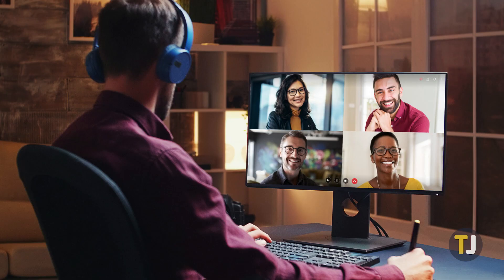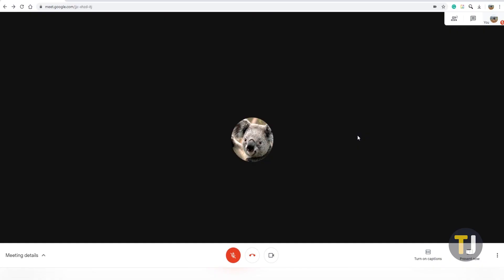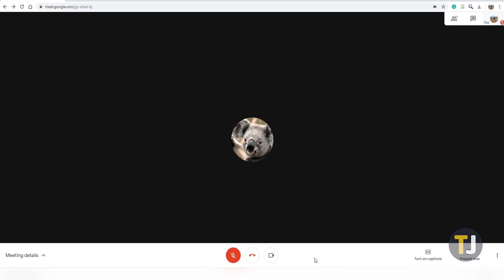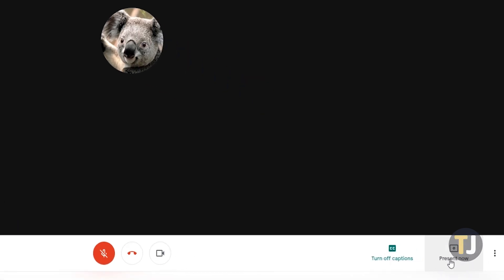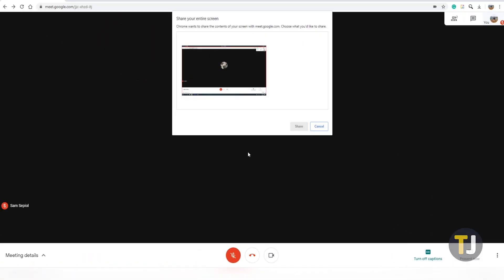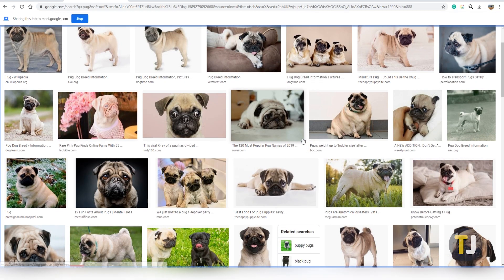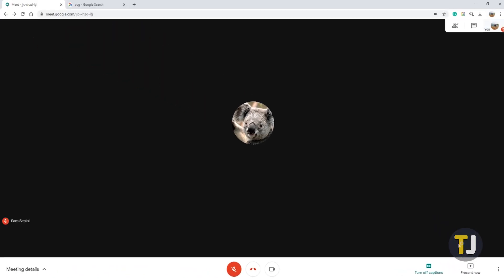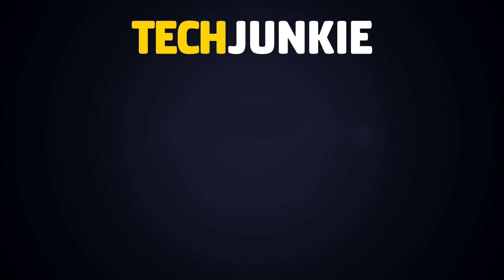Sharing Your Screen with Google Meet!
Just because you’ve moved your conferences to Google Meet doesn’t mean you suddenly become a master of how Google Meet works. One of the most important things about any video conferencing software is learning how to use its screen sharing mode, and while Google Meet does have one, it may work differently than what you’re used to.